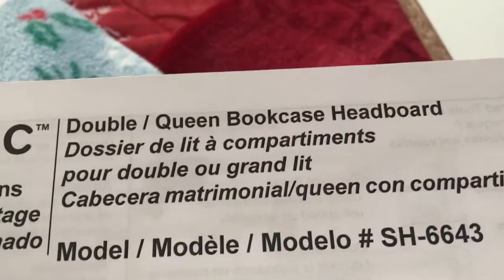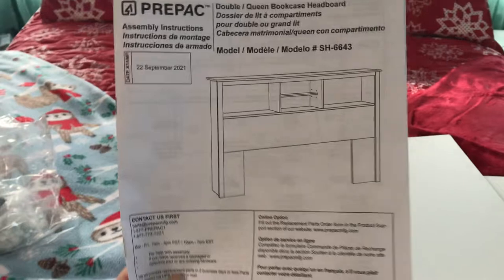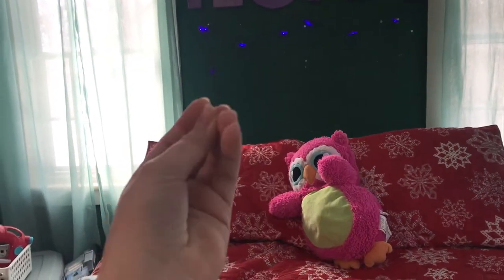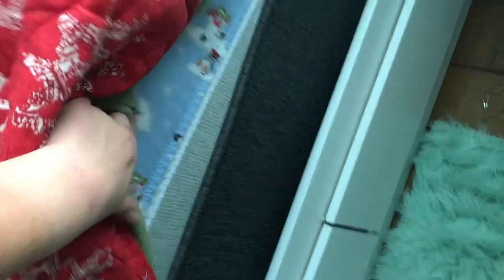Episode 4 | New Bookcase Headboard - My final addition to my adult bedroom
Tell you friends to watch my videos because they would enjoy them as much as you do.

SOCIAL MEDIA!!!

I hope you have a FABULOUS Day or FABULOUS Night and see you guys in another video.